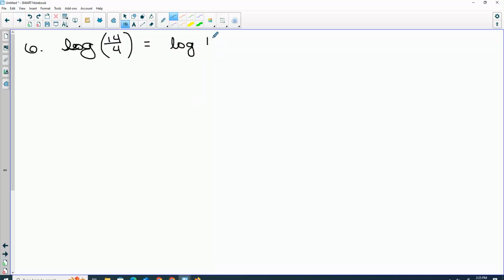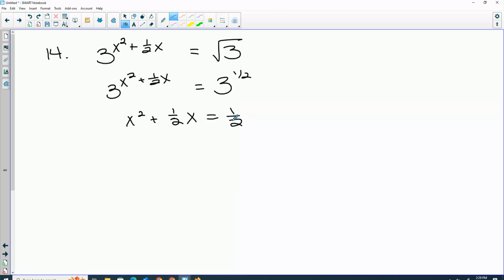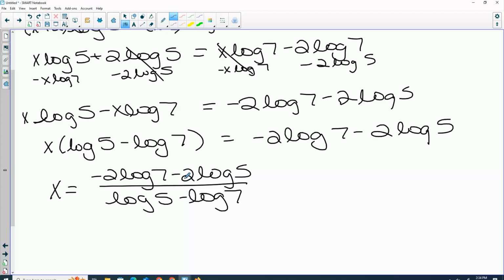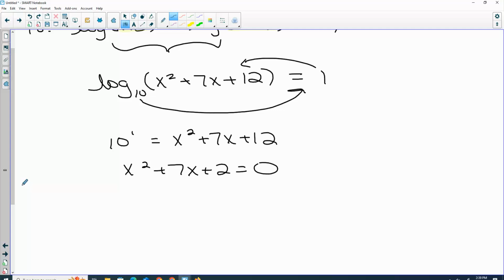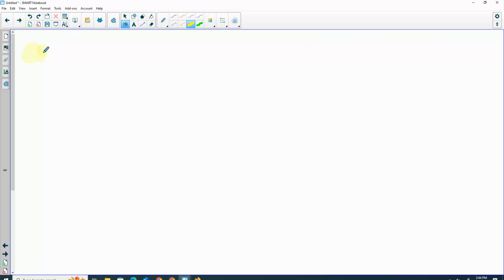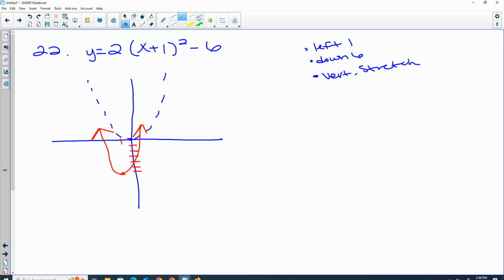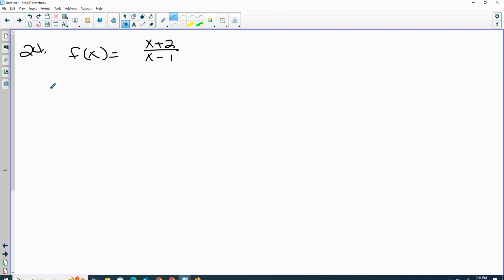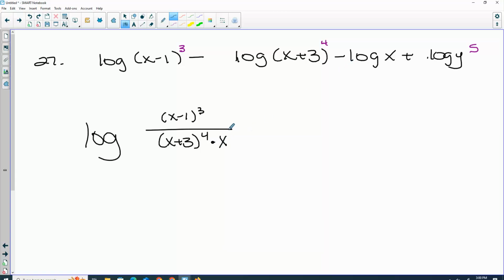Review Nov 22